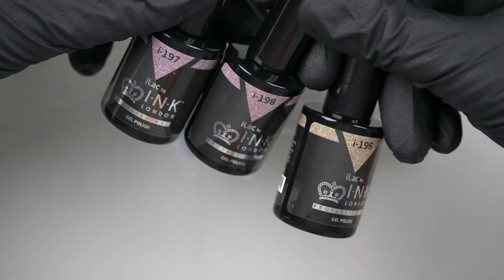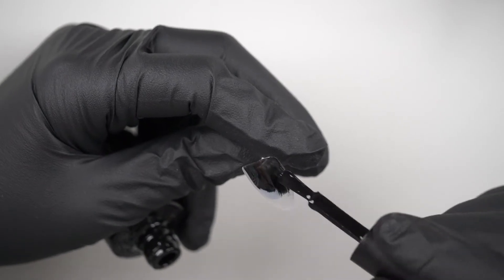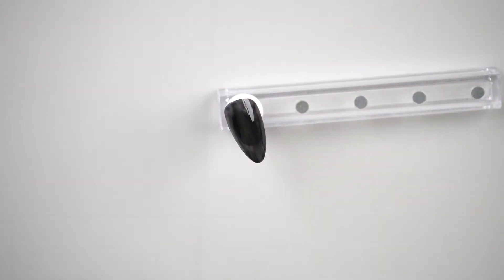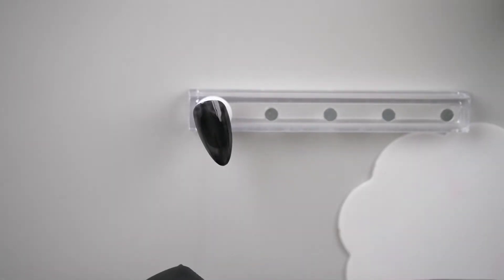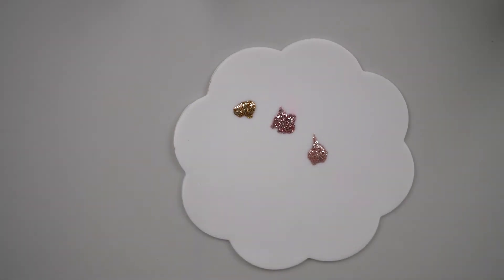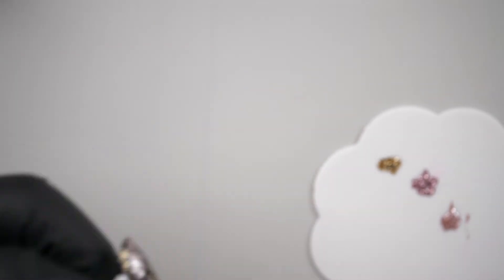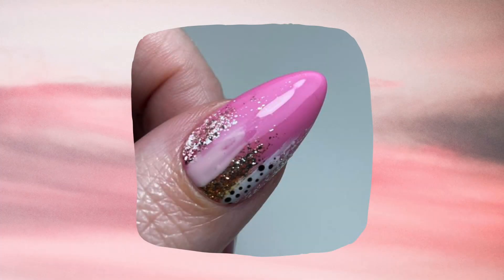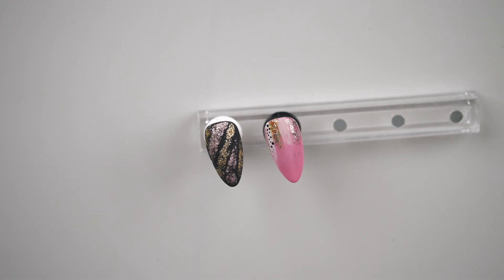Have a play with our new Spellbound collection - INK London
Simone has created 2 stunning design with a couple of the new Spellbound collection